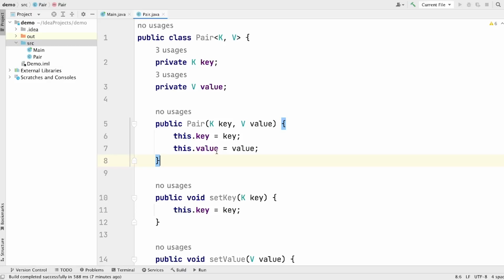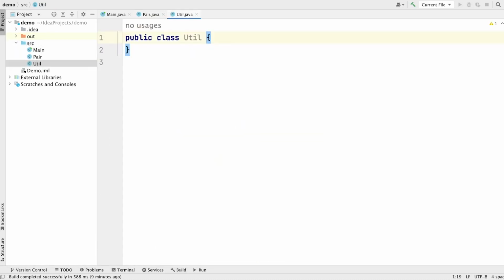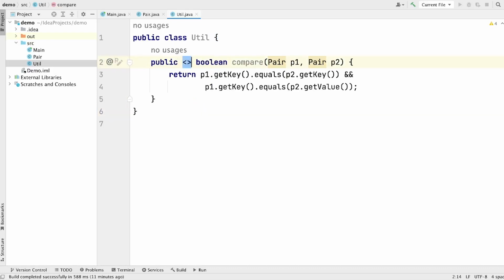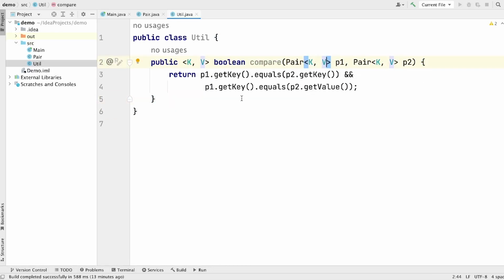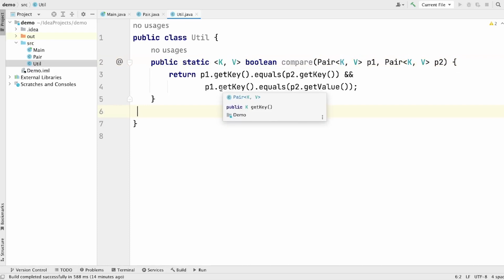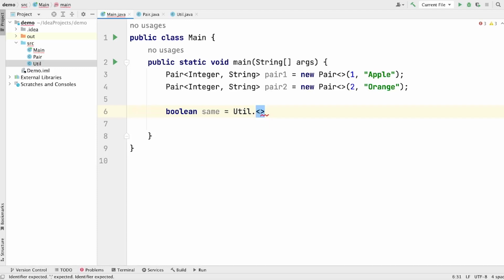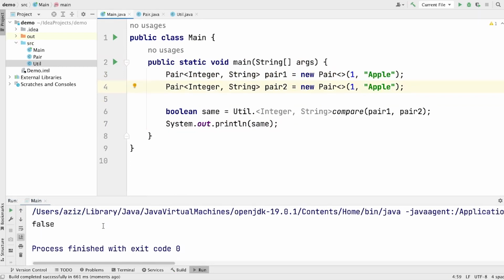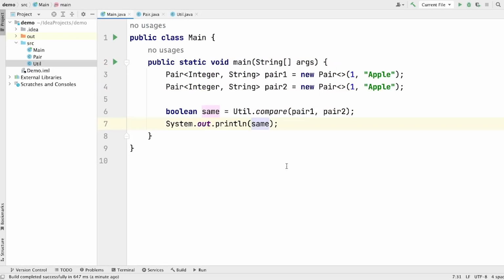How to Create & Invoke Generic Static & Non-Static Methods | Method Type Parameter's Scope | Java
In this video, I talked about How to Create & Invoke Generic Static & Non-Static Methods?